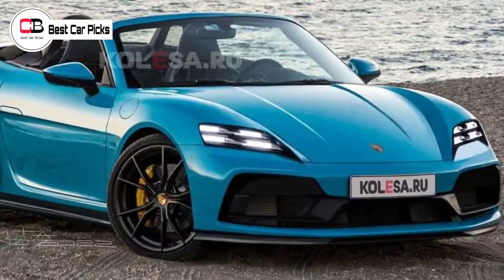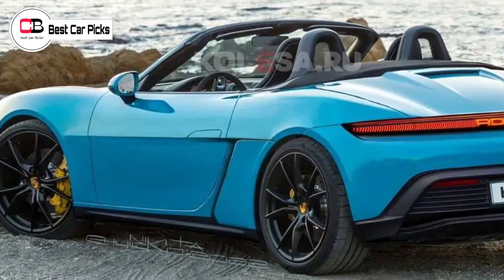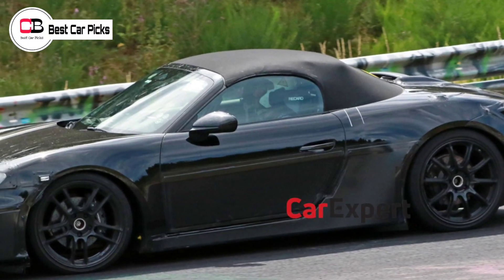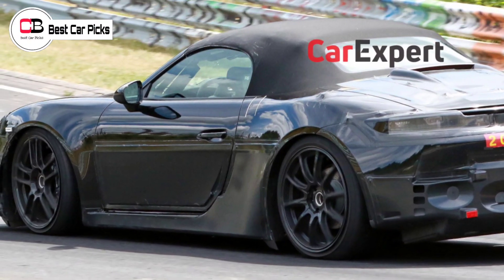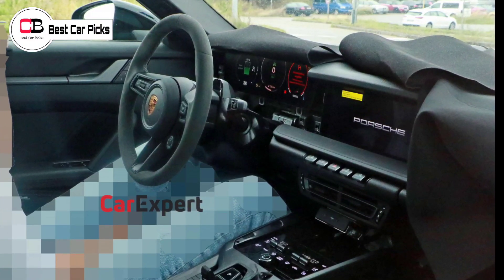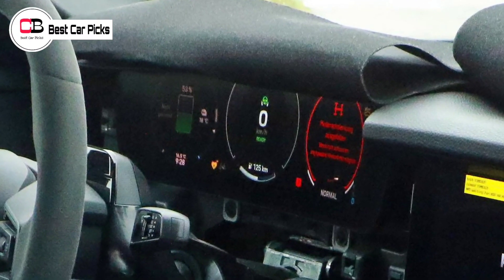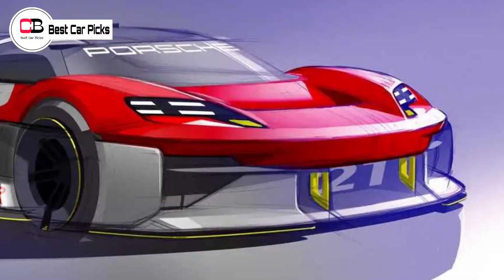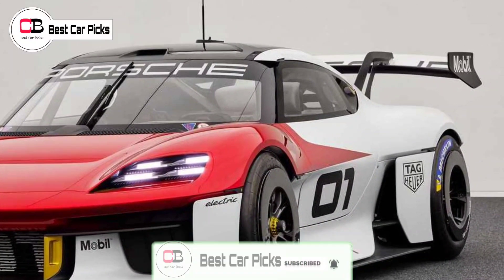The All New Porsche 718 Spyder EV 2023 | Porsche 718 Spyder EV Spotted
Hello guys in this video we are going to discuss about the upcoming Porsche 718 EV in detail, so make sure you watch it till the end.